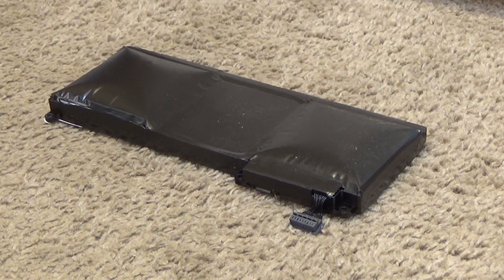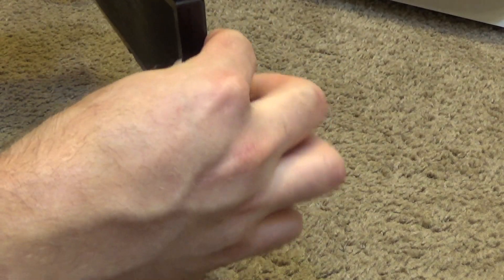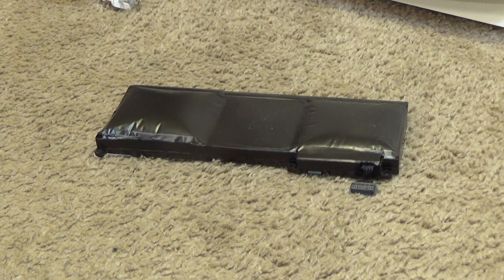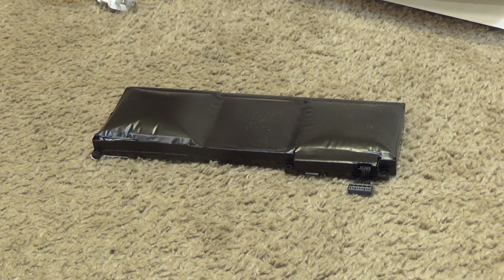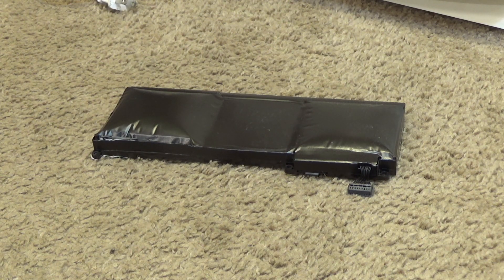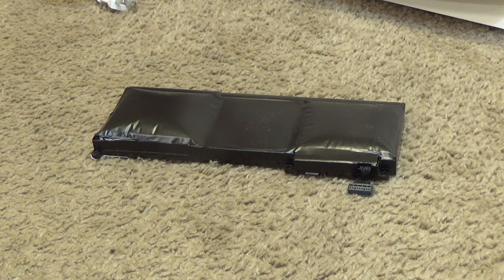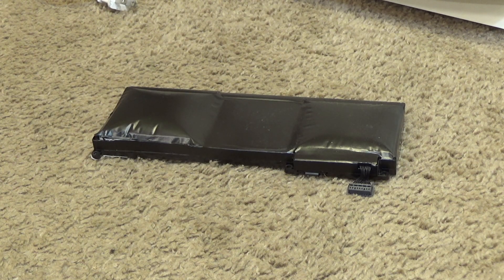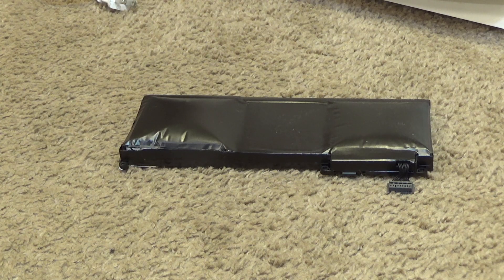Expanding Lithium Polymer Laptop Computer Battery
An expanding Lithium Polymer chemistry battery from a MacBook laptop computer from the late 2000s. This came out of my computer, the event transpired while the machine was sitting on a shelf, turned off, not plugged in. The machine and the battery experienced no abuse or misuse.

While this is not necessarily a common occurrence, it does happen often enough that I would think twice about any product that utilizes this style of battery. It's also worth noting that, while I am certainly no fan or advocate of Apple's current products, I do believe at the time that they held respectable safety standards for their batteries and power supplies. If this battery, regulated by such standards, is capable of failing in this manner, how much more are other products cheaply made in China with little to no quality or safety standards?

So I will say as I have many times before: Lithium batteries are dangerous, and I avoid them when at all possible. This form factor in particular. I am a lot less bothered by, and have seen far few failures with, the cylindrical cell style batteries such as what comprises power tool battery packs and the battery packs for many Dell and Lenovo laptops from the early 2010s.